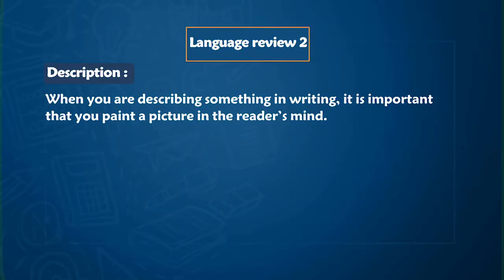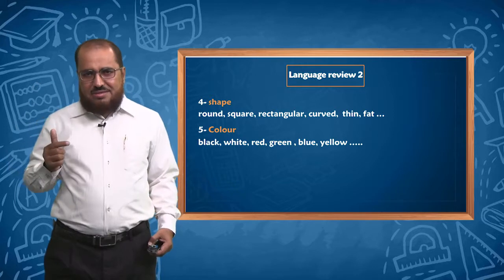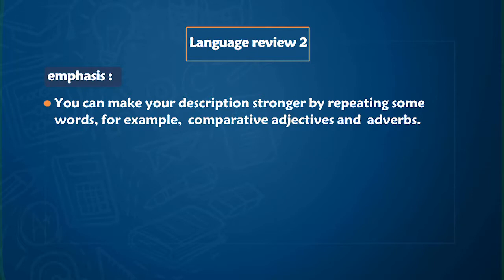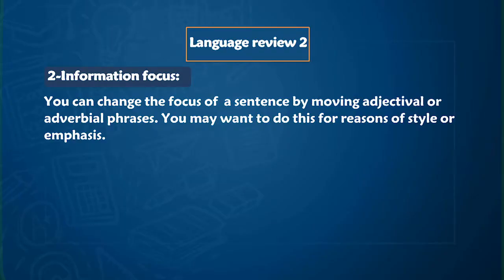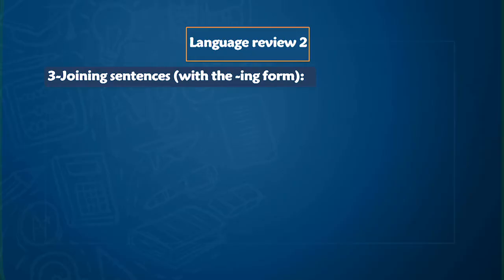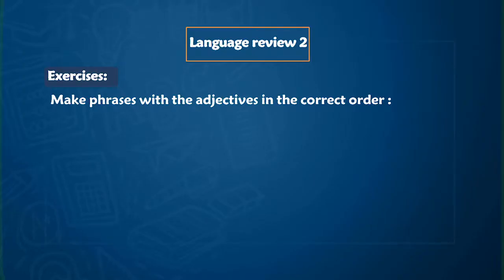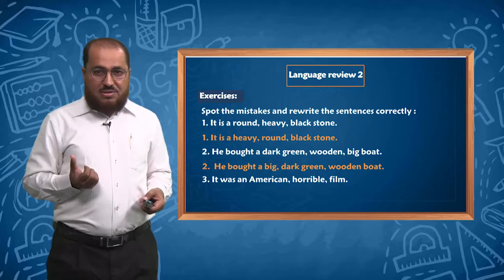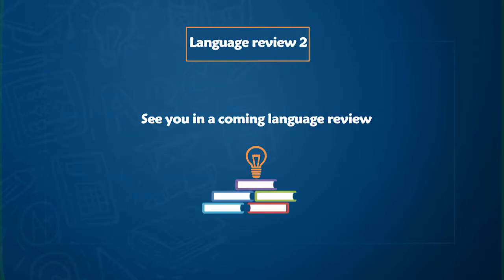دروس تعليمية | English | Language Review 2 | الصف الثالث ثانوي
برنامج دروس تعليمية ، برنامج يشرح المنهاج الدراسي للصف الثالث ثانوي ، يقدمه نخبة من معلمي المواد الدراسية.

اشراف:
أ.جمال سالم عبدون
وكيل وزارة التربية والتعليم
مدير مكتب وزارة التربية والتعليم بحضرموت الساحل